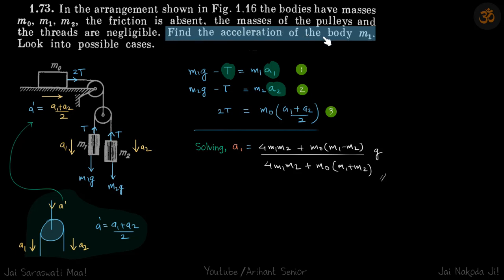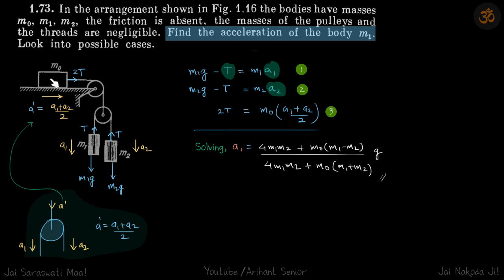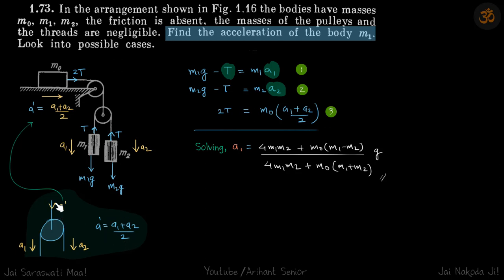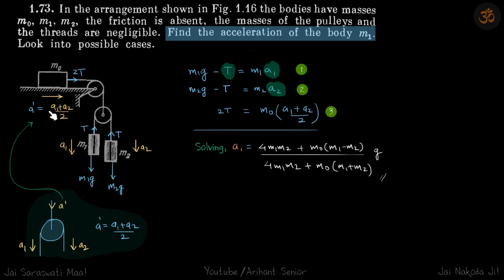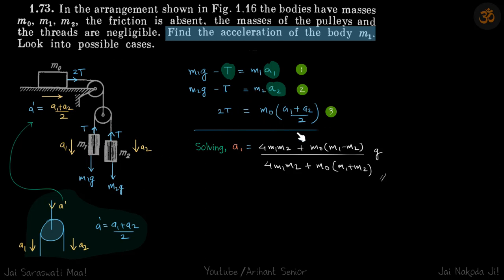1.73 | Irodov Solutions | Mechanics